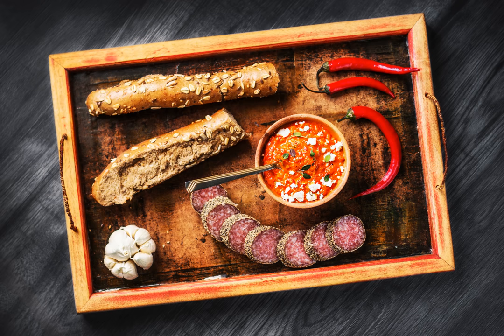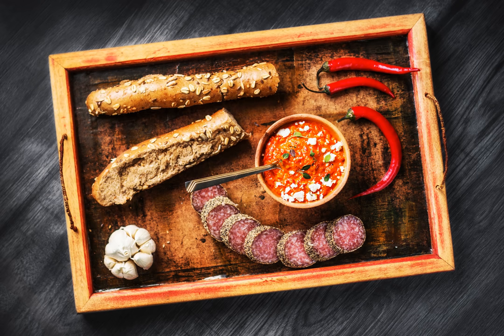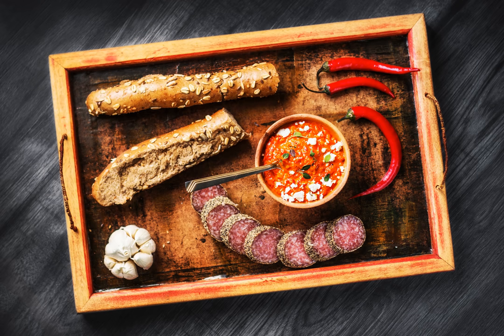Ajvar | Wikipedia audio article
This is an audio version of the Wikipedia Article:
Ajvar

SUMMARY
Ajvar ( [ǎj.ʋaːr],  Albanian: ajvari; Bulgarian: aйвар; Macedonian: aјвар; Serbian Cyrillic: ajвар) is a pepper-based condiment made principally from red bell peppers and oil. Ajvar is used in the Balkans in Albanian, Bosnian, Bulgarian, Croatian, Macedonian, Serbian, and to a small degree the Slovenian cuisine. In Serbia, it was long known as "Serbian salad" or "Serbian vegetable caviar". It became a popular side dish throughout ex-Yugoslavia after World War II and is nowadays popular in Southeastern Europe.
Homemade ajvar is made of roasted or cooked peppers. Depending on the capsaicin content in bell peppers and the amount of added chili peppers, it can be sweet (traditional), piquant (the most common), or very hot (ljutenica). Ajvar can be consumed as a bread spread or as a side dish. There are few variations of ajvar. If it contains tomato, then it is called pindjur or if it contains eggplant is called malidzano.